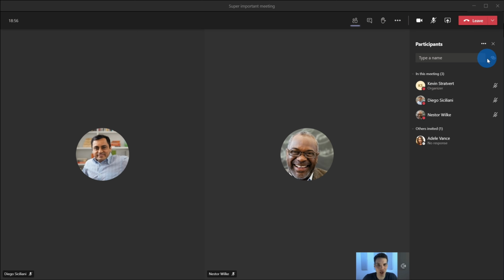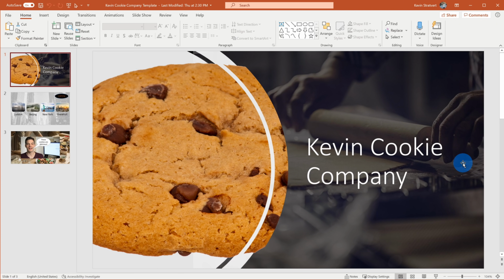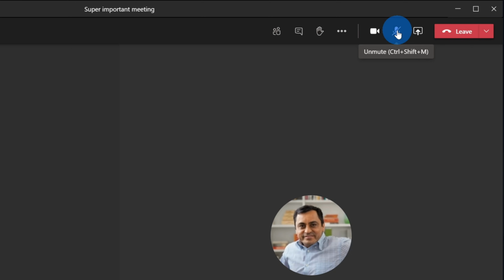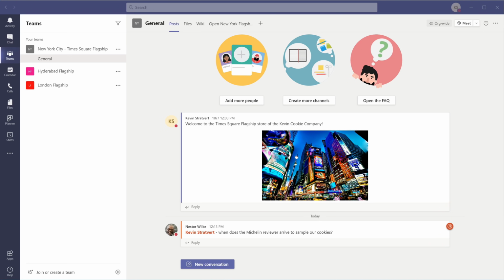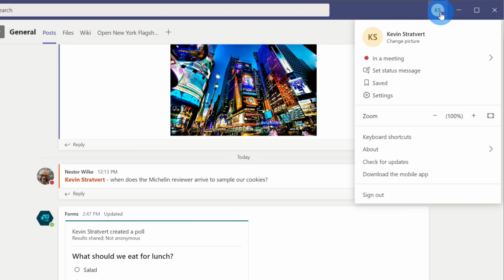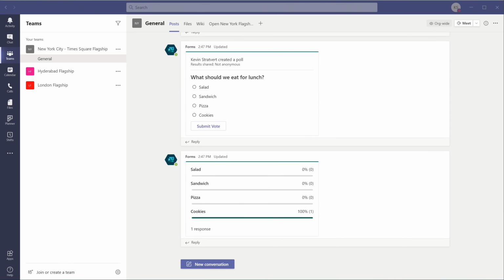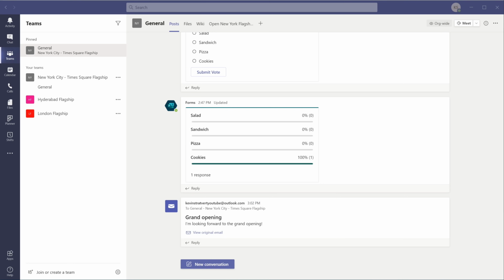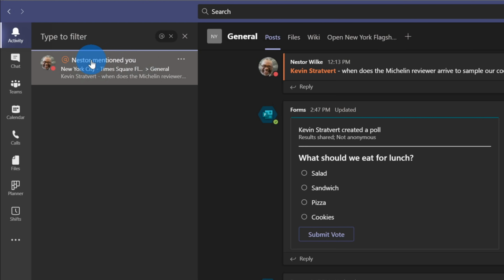Top 20 Microsoft Teams Tips & Tricks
In this step-by-step tutorial, learn the top 20 best Microsoft Teams tips and tricks.

⌚ Timestamps
0:00 Introduction to Microsoft Teams Tips & Tricks
0:14 Spotlight video
1:25 Don't allow attendees to unmute
2:00 Manage permissions and set who can present
2:32 Download attendance list
2:57 Whiteboard
3:53 Personalize video background
5:30 Transcribe meeting
6:56 CTRL + Shift + M shortcut to toggle mute
7:40 Order of hand raises
8:31 Live captions
9:07 Insert a quick poll
10:42 Save messages
11:48 Pin messages
12:28 Create rich text messages & announcements
13:41 Shortcut keys
14:19 Show or Hide Teams and Channels
15:28 Post to a team via email
16:11 Apps
17:15 Dark mode
17:48 Filter activity to @ mentions